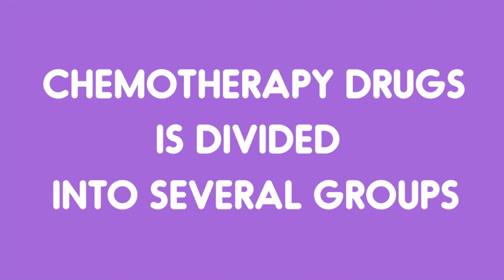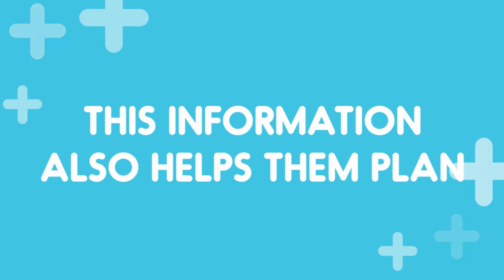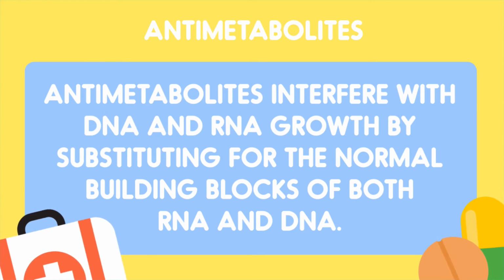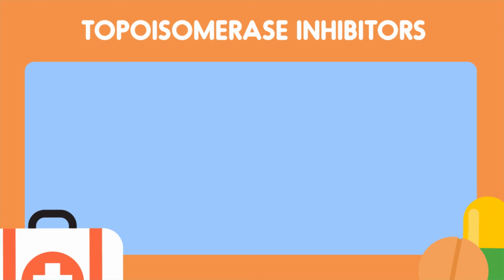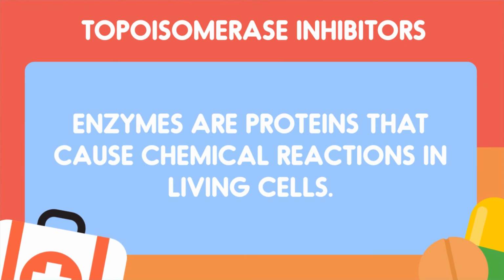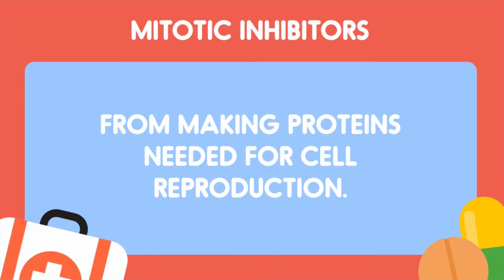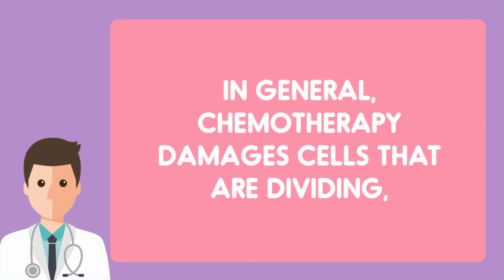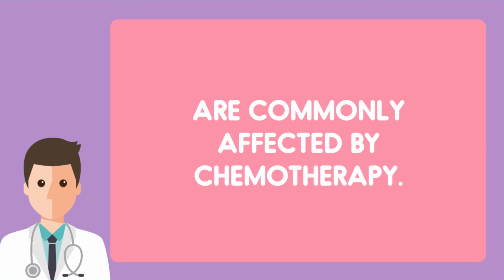Cancer Chemotherapy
Dela Cruz, Kristin Chernelle
Flores, Paula Angelene
Lumanlan, Alexander
Limiac, Aira Jane
Sangalang, Loren
Tayag, Kimberly